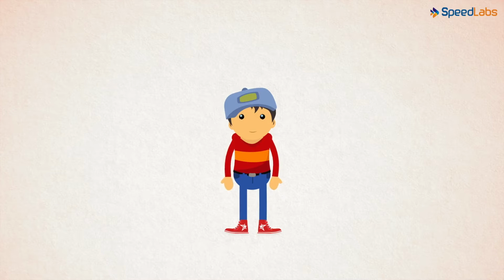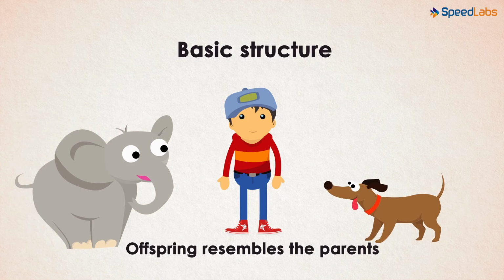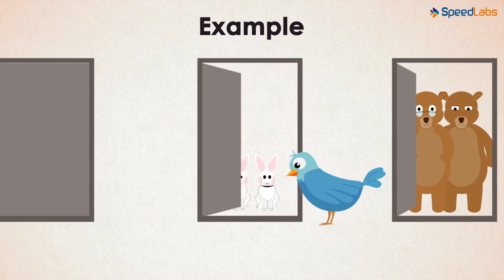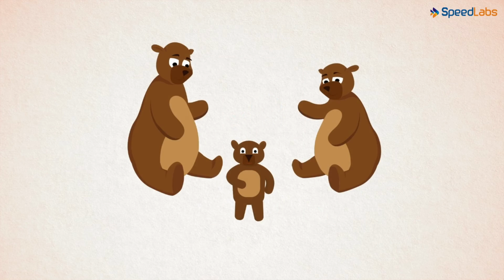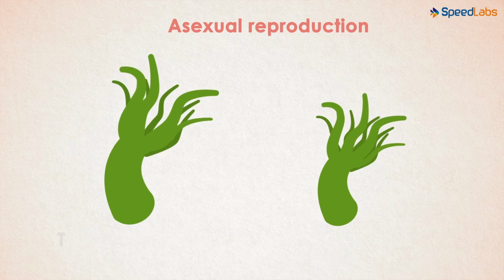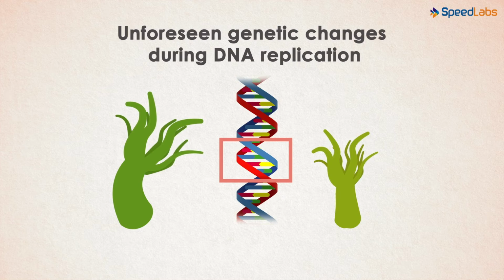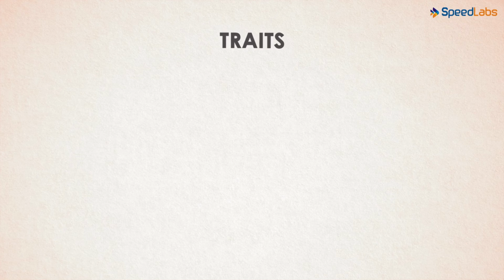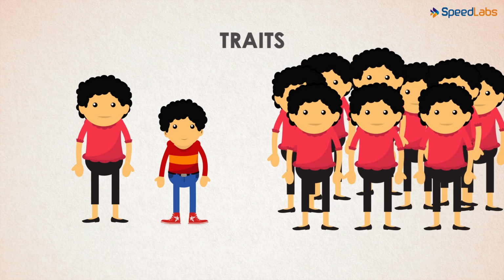Class-10-Science-Ch-13-Heredity & Evolution-Topic- Introduction Heredity